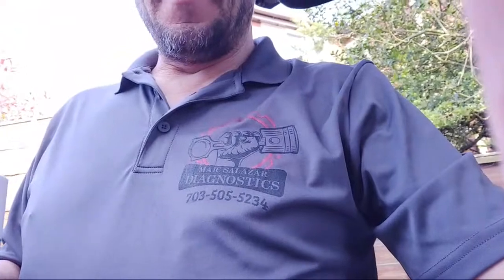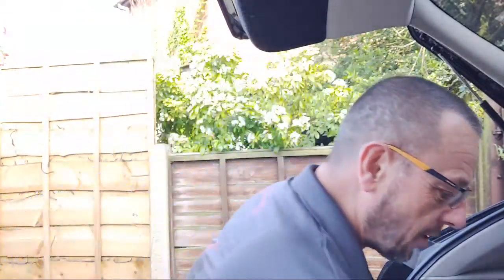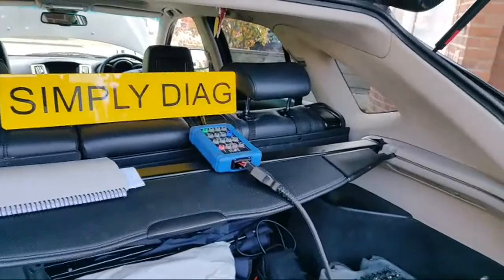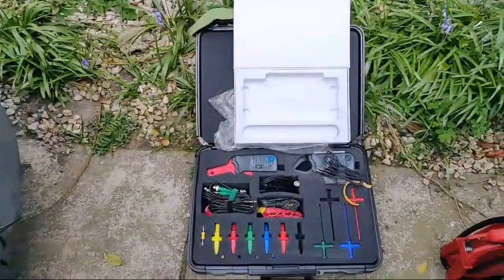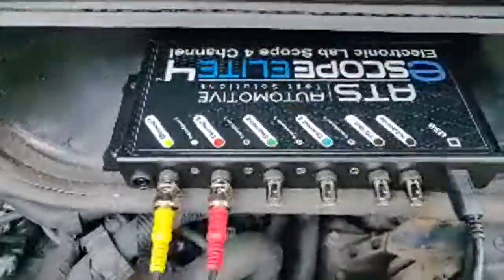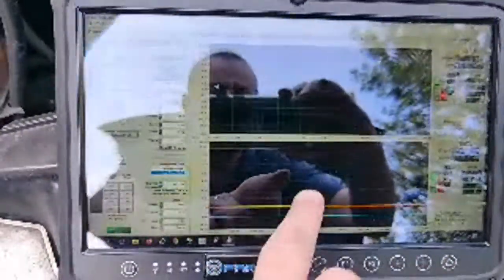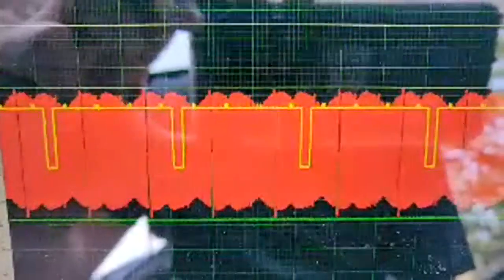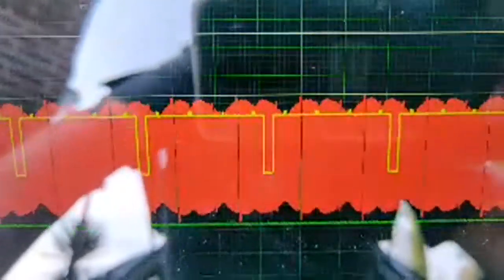Escope Elite 4, Zoom, Pico 4425A Lockdown Training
Steve